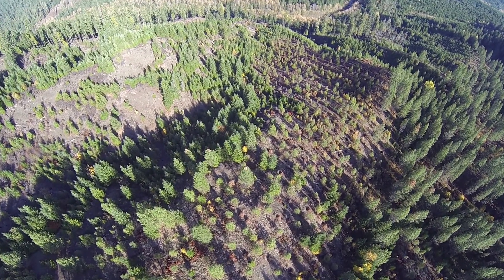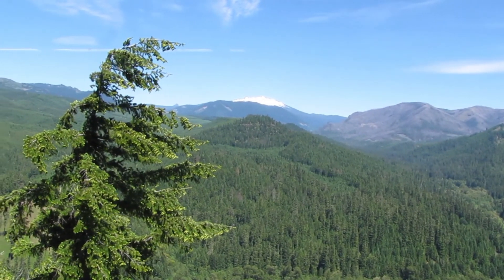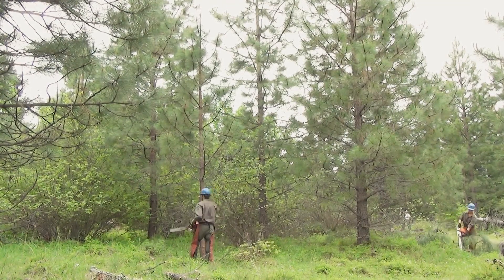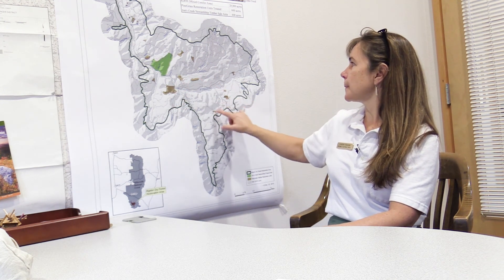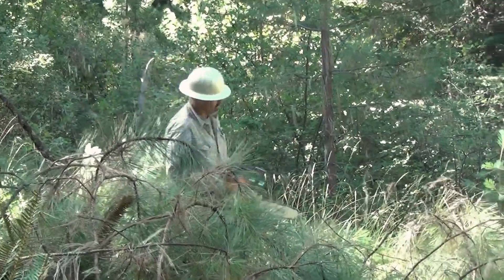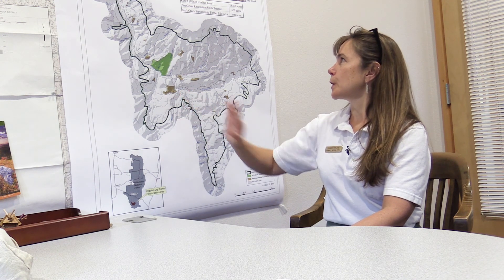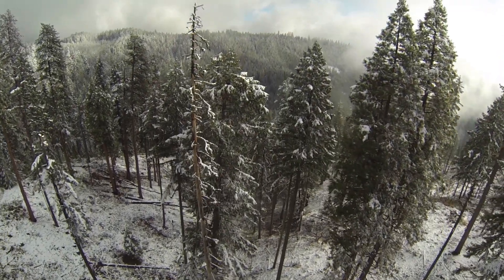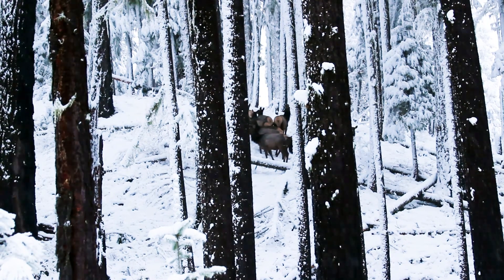Freeing the Pines - Creating Resilient Forests for the Future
This video explains the work underway to restore a mixed conifer/savannah like forest from being enveloped by Douglas-fir.